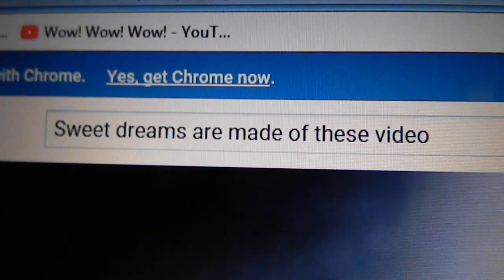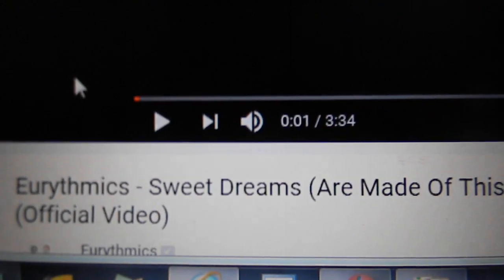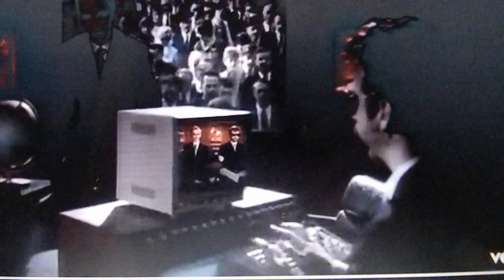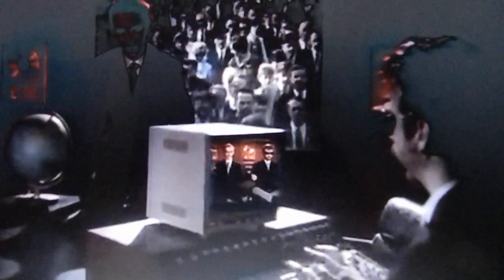Mandela Effect Proof of the old Earth in The Eurythmics Sweet Dreams Are Made Of These( now this)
The main purpose of this video is to point people to the video of the Eurythmics " Sweet Dreams Are Made Of This " ( formally These) and to look carefully at the spinning globe on the left side. I would put the entire video here but the quality would not be good enough.

This is the official Vevo video of it from 1982.   Make sure you all stop the video at about 19 seconds in, and then again at about 21 seconds. You will see the large gap between South America and Africa. It is not like this now; also, North America is right above South America like in the old reality.

Later on in the video, Annie Lennox will be at the top of the globe and Alaska will be visible. It also looks like it used to and the space between it and Russia is larger.

 It would really be great if someone could look at this video on a HD 60 inch television or thereabouts. It would be very sharp and clear; and perhaps pick up where I left off.